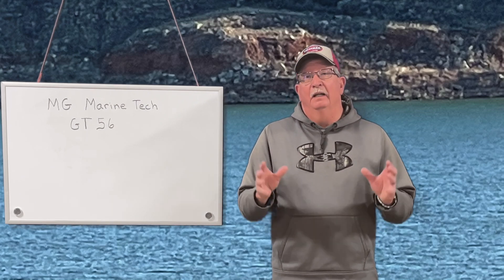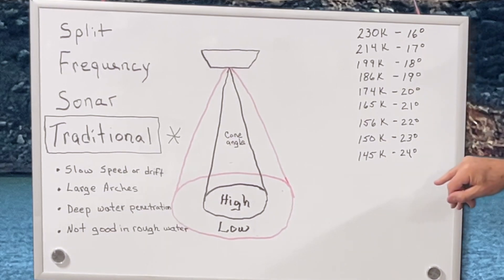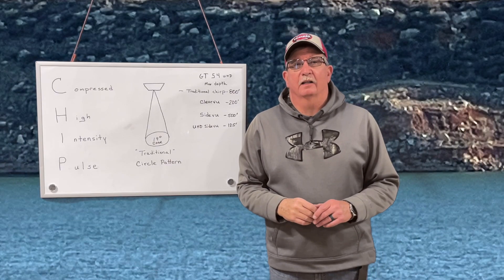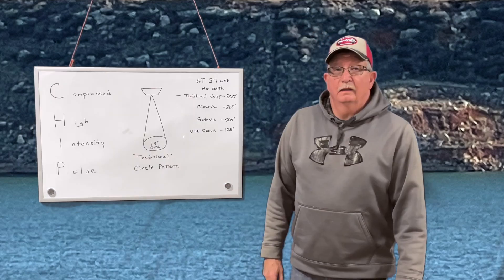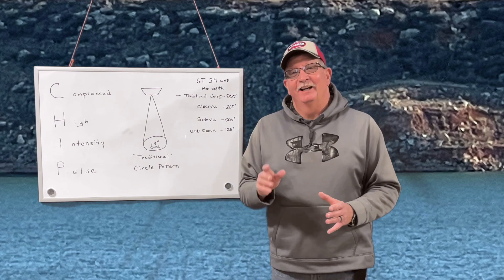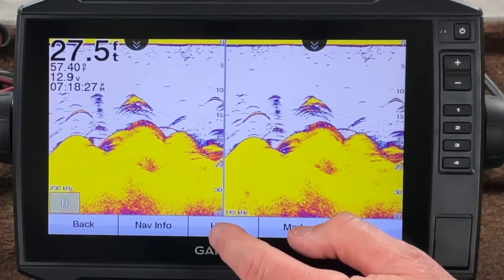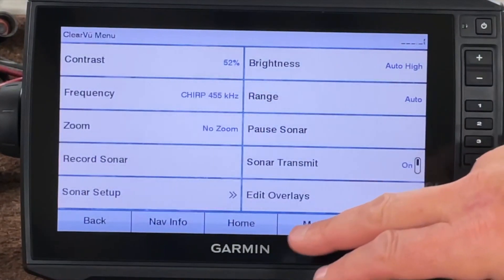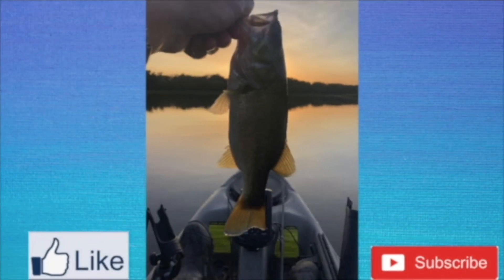Sonar Frequency Explained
This video gives and overview of which sonar frequencies to use under certain conditions. Higher frequencies do not always perform the BEST!!! Video examples are done on a Garmin UHD 93SV with a GT52UHD transducer depending on your sonar unit and transducer performance and options may vary.

NOTE: The cone angle image was found on the Northwest Fishing Reports blog posting, calculations were not verified. Used as reference to show increasing coverage area as the cone angle increases.